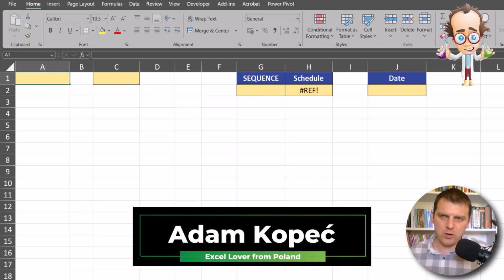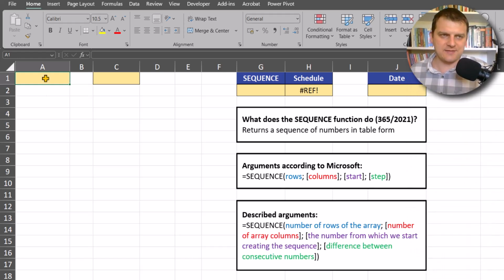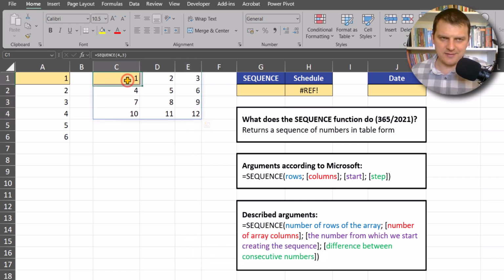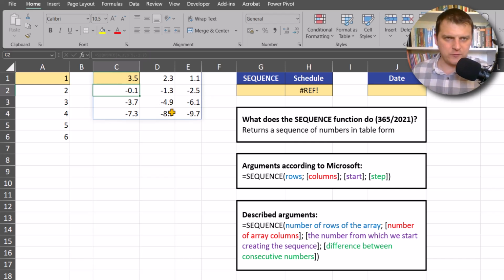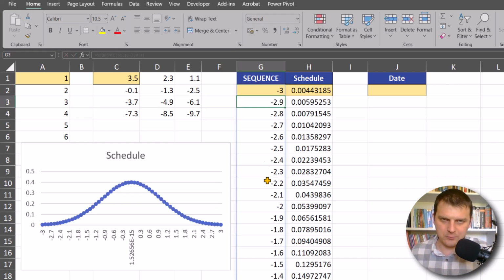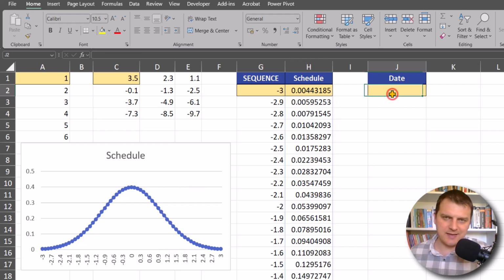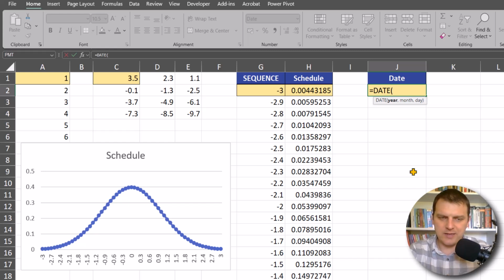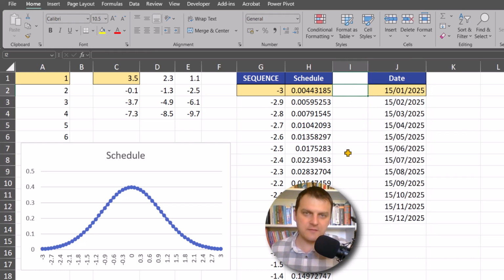Excel - SEQUENCE function | Excel Tips 135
In this Excel tutorial, you will learn how SEQUENCE function works | Excel Tips 135

Used formula:
=SEQUENCE(4,3,3.5,-1.2)
=ROUND(SEQUENCE(61,1,-3,0.1),1)
=DATE(2025,SEQUENCE(12),15)

---⏱️Timestamps⏱️---
00:00 | Basics of SEQUENCE function
02:03 | SEQUENCE function with a chart and rounding
03:38 | Sequence of dates
04:42 | The End